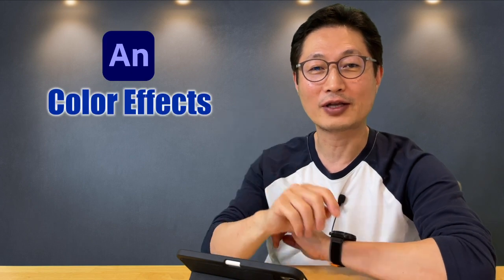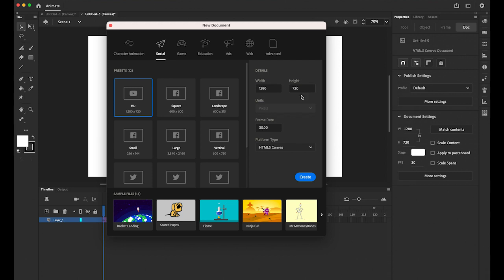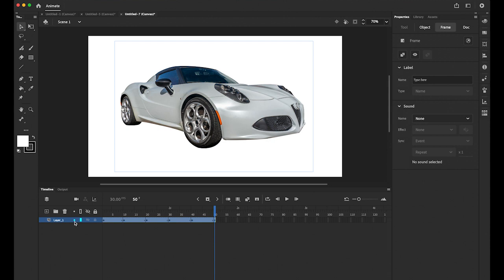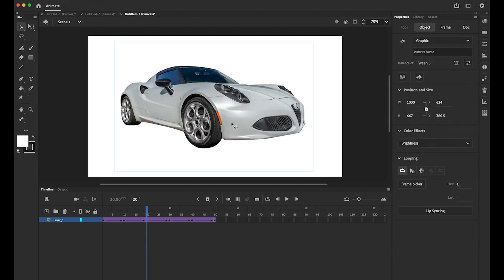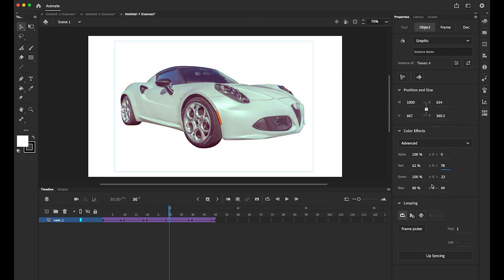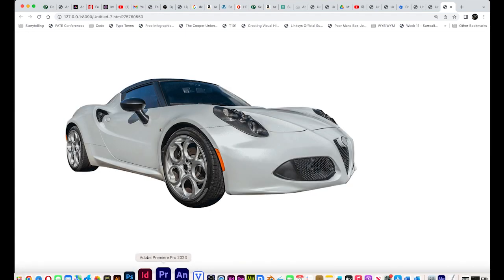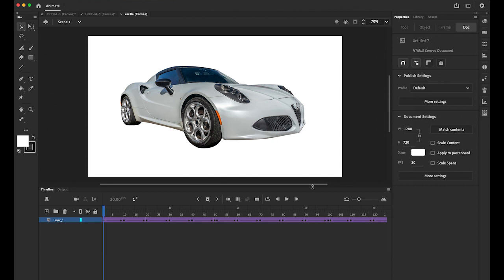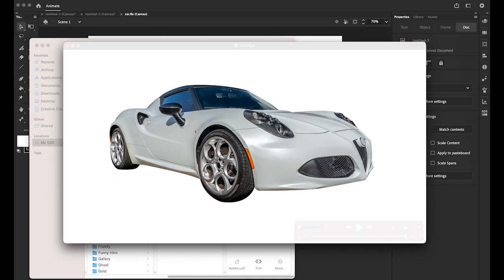[4 Color effects] Adobe Animate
In this video, I will explain about 4 color effects in Adobe Animate.